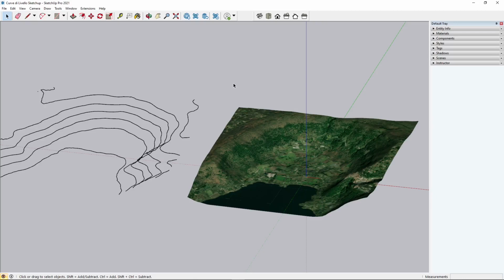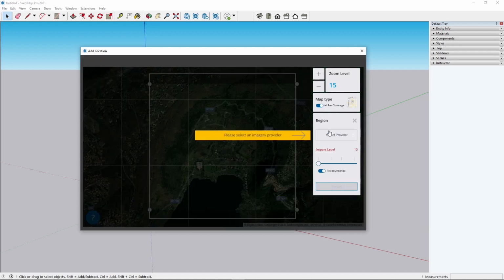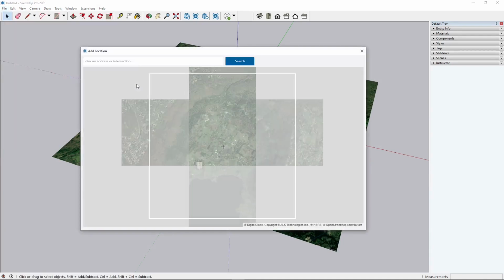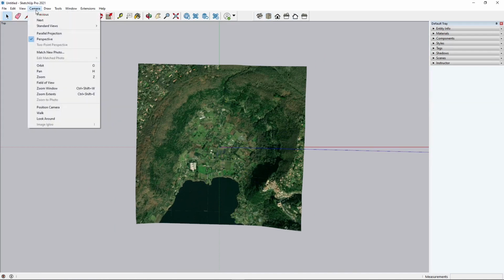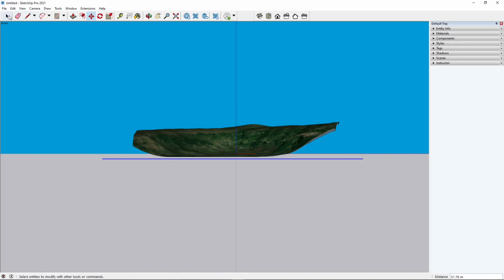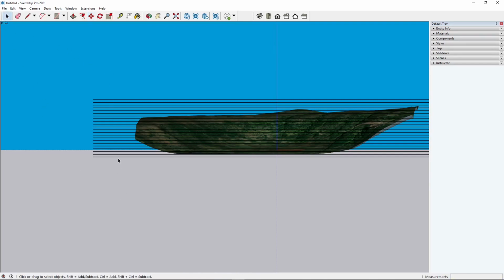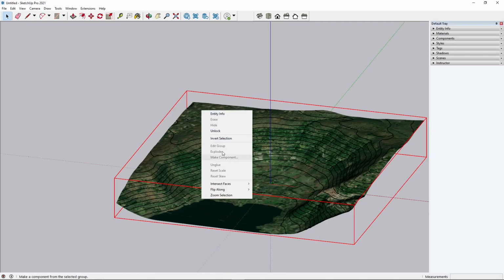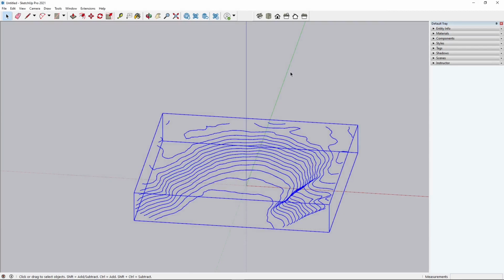Video Guide - How to Create Terrain 3D Level Curves for CAD, BIM, 3DS, DWG, DXF with Sketchup Pro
VideoGuide - How to Create Terrain 3D Level Curves for CAD, BIM, 3DS, DWG, DXF with Sketchup Pro,  Get 3D Terrain and Create Level Curves With Geo Location Tool  and Maps in Sketchup Pro